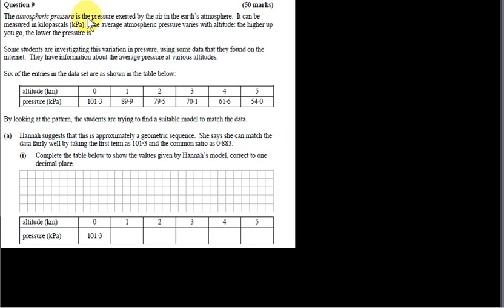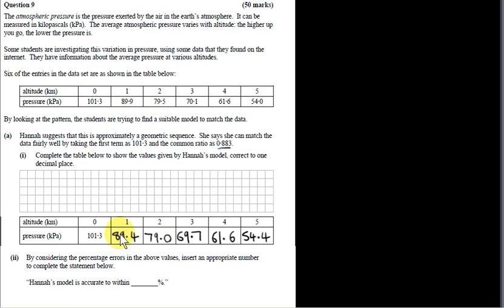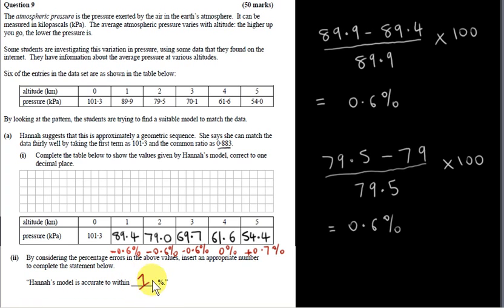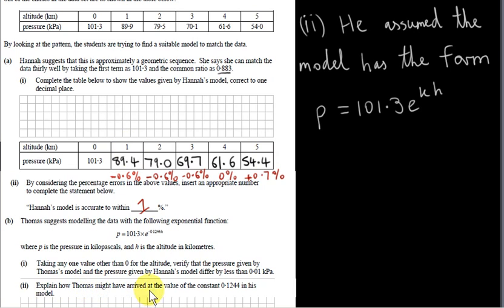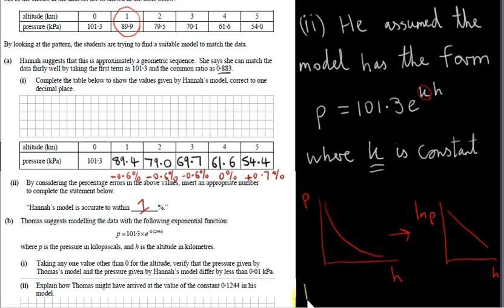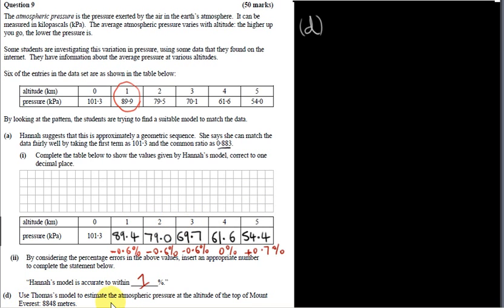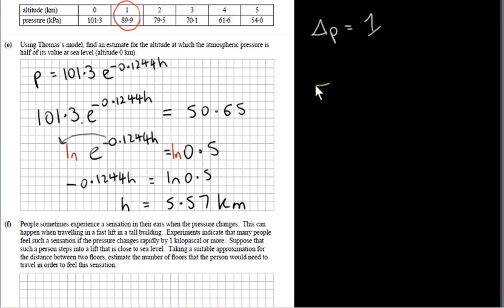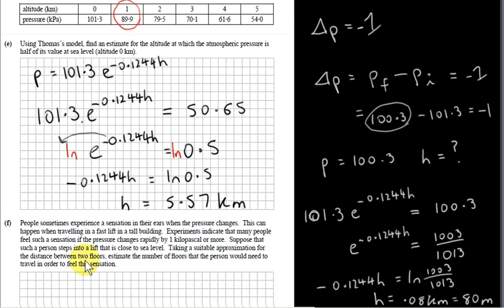Q9 Exponential Model - Project Maths HL Paper 1 (2012)